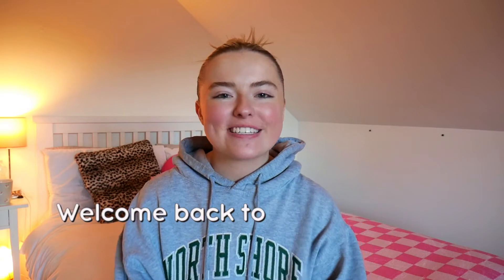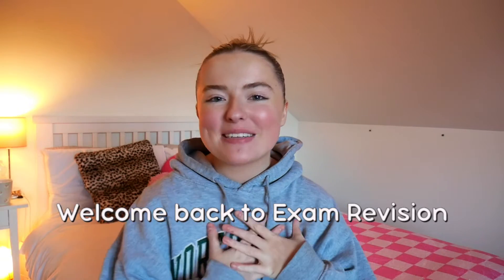My Secret Formula to a H1 in Chemistry 🧪 ⚛️ ✨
Want to secure an H1 grade in your Leaving Cert Chemistry exam? Our video has you covered! In this concise guide, we share expert tips on how to excel in your biology exam.
We'll cover essential areas like understanding effective study techniques, key topics and answer strategies. With our guidance, you'll be well-prepared to tackle your exam confidently.🧪 ⚛️ 🧬

- Time Stamps -
0:00 Intro
0:29 Understanding the Material
1:11 Use your Resources
2:22 Important Chapters
2:51 ASK QUESTIONS!!
3:40 Flashcards!
5:22 Exam Questions
6:21 Titrations

Learn 🤓 Challenge❓Success🏆